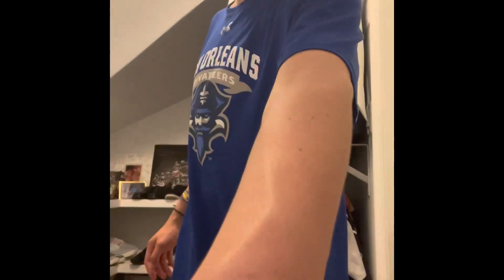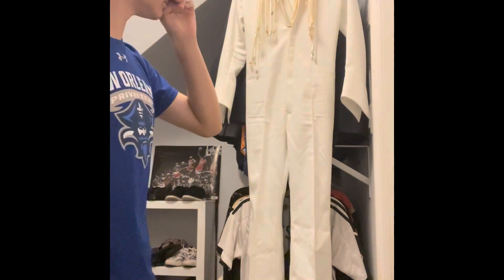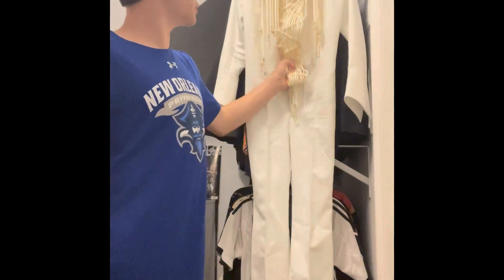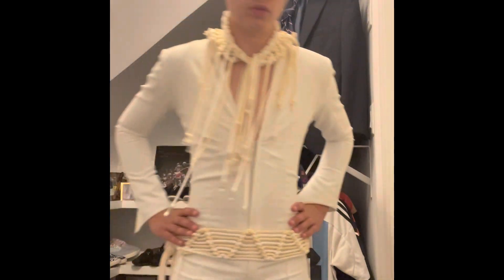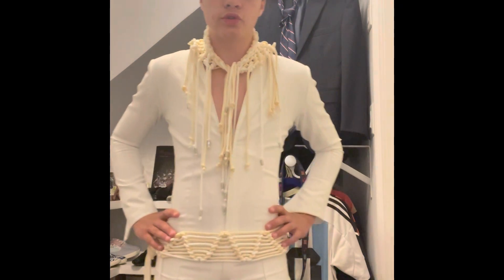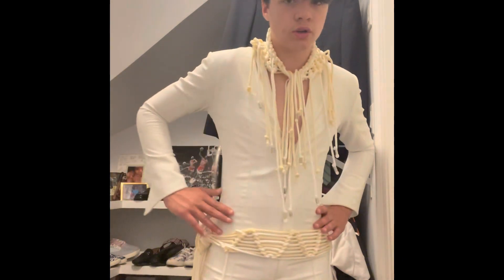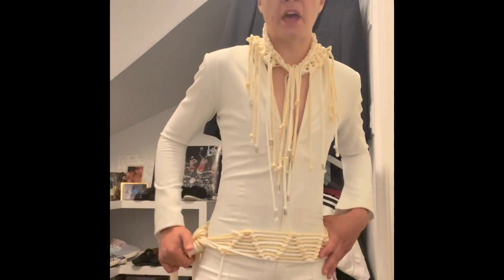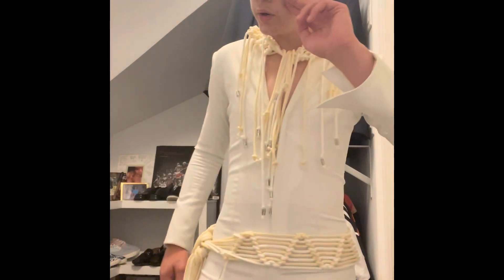First Elvis Jumpsuit Review 🎙️🎸🎹(first video on the channel)!!!!!! 🎵🎤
Thank You to my parents And Matt Stone for hooking me up with the suit. I couldn’t be happier. Thank You Very Much

TCB ⚡️